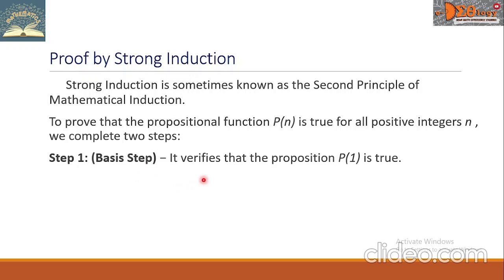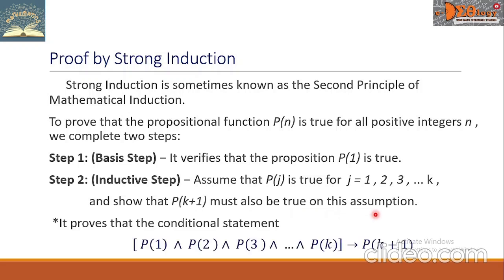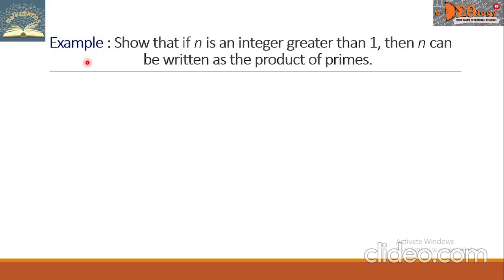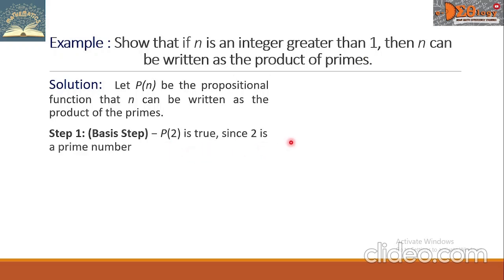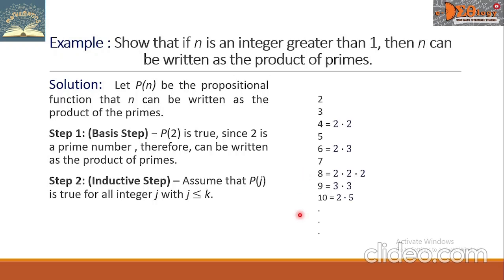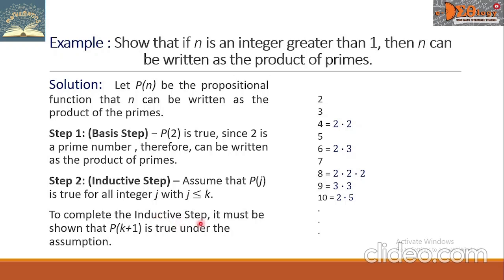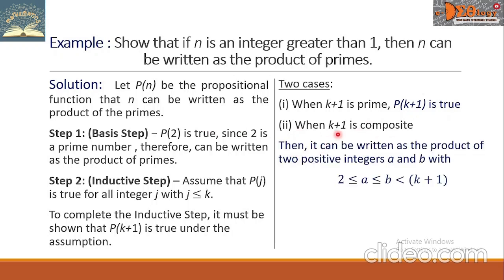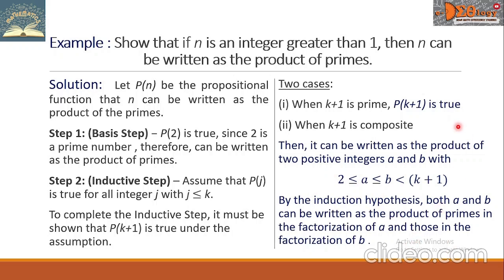Proof by Strong Induction